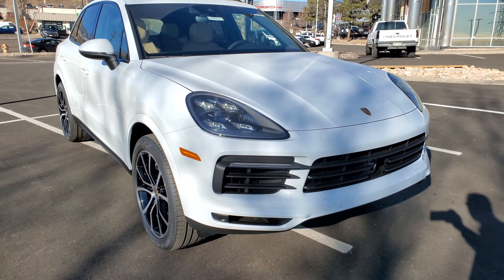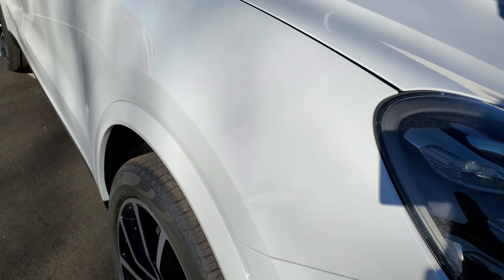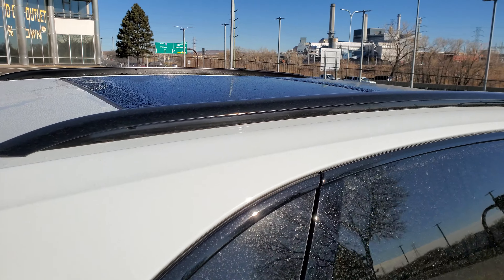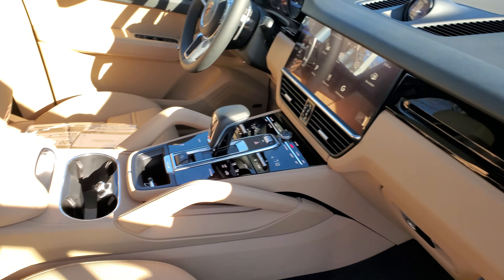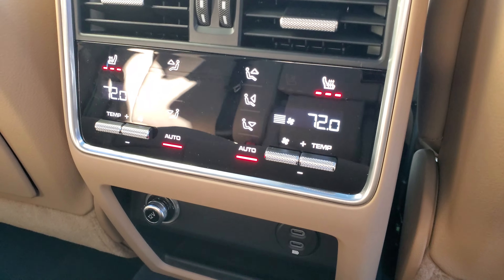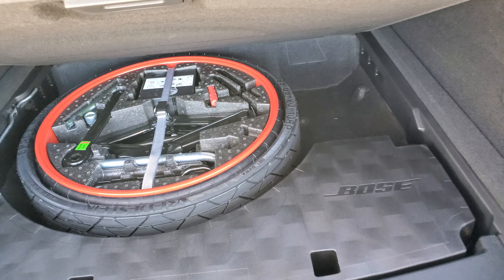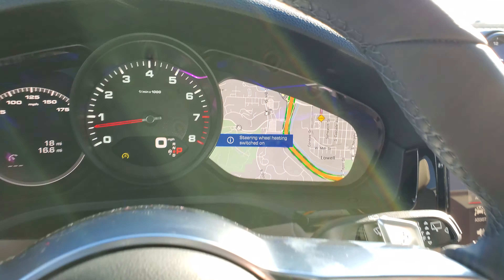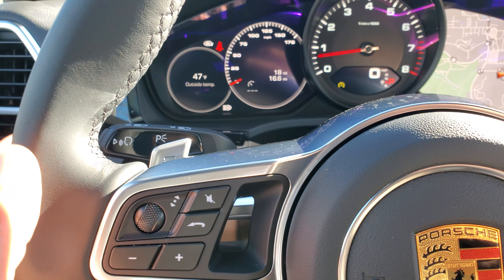2021 Porsche Cayenne - #21065